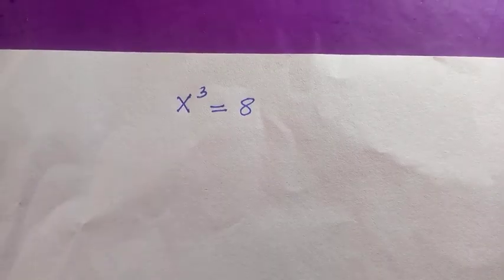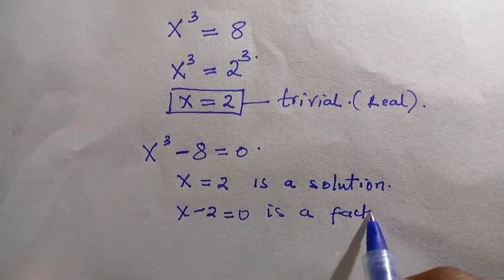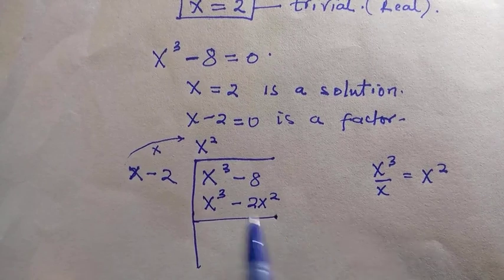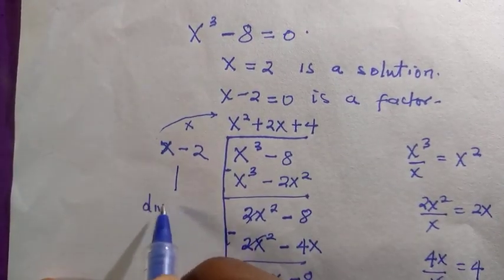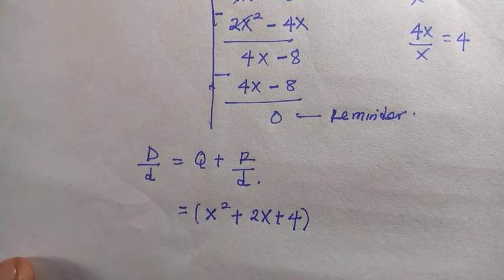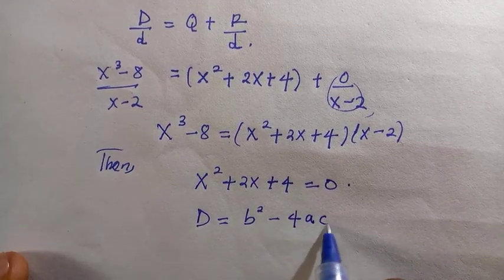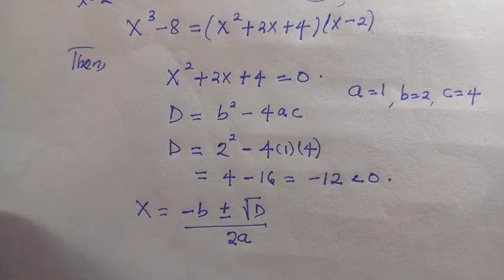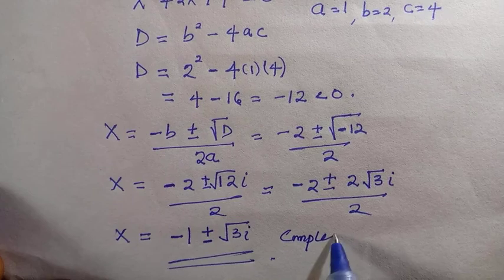Which method would you use? | Exponential Algebra Challenge.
In this video, I solved a cubic equation for all the three roots by long division method of polynomial.